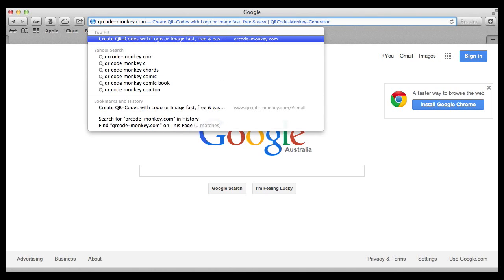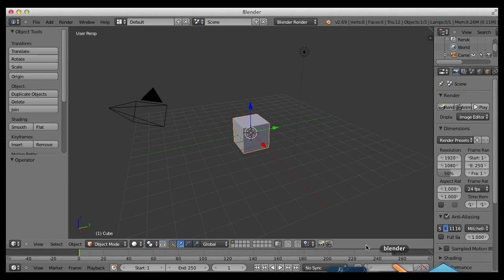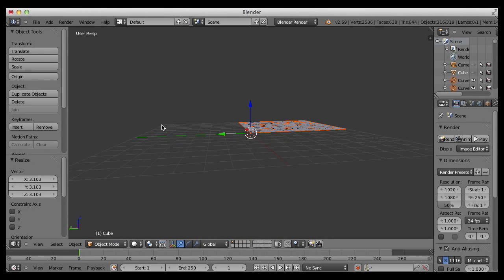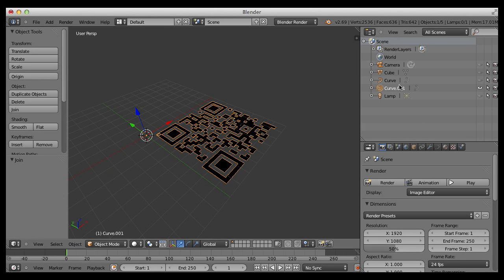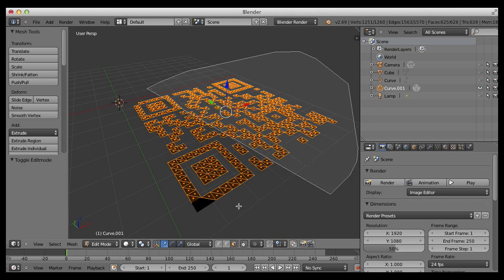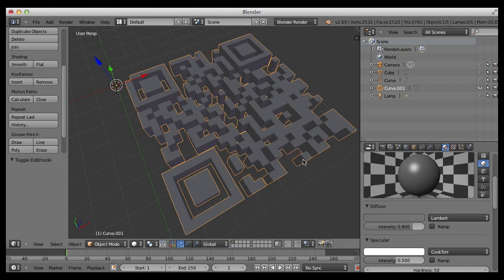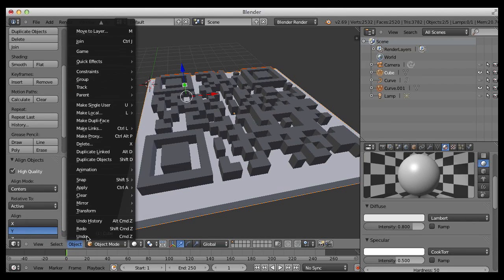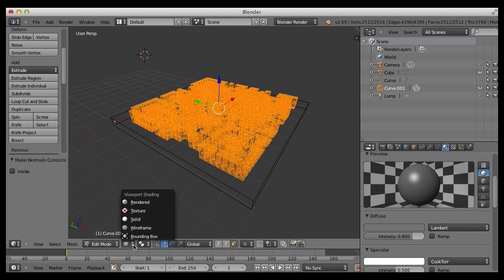Prepare QR code image for 3D printing in 8 mins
This video shows you how to prepare a 2D QR code image for 3D printing using 3D Blender in 8 mins or less.

You can also check out the same instructions at my instructables